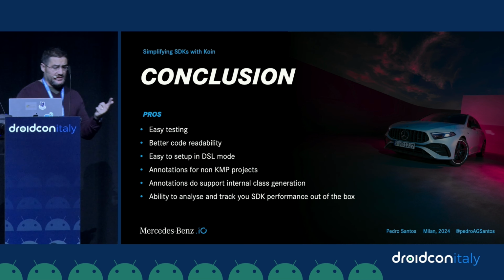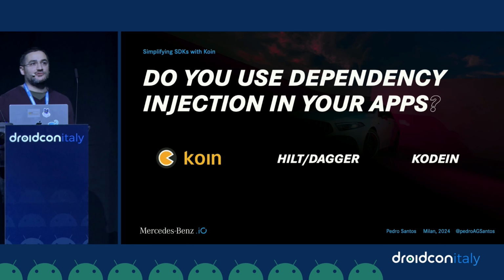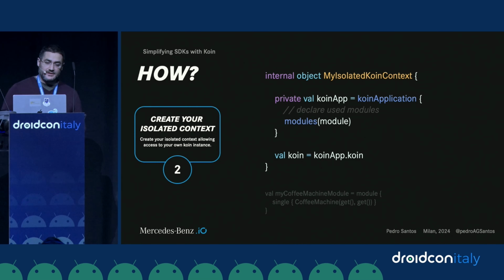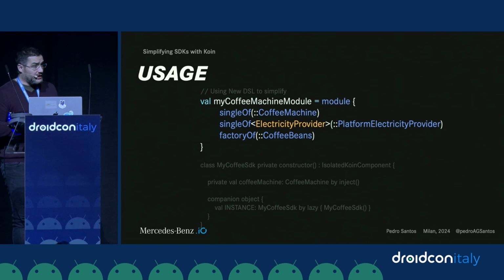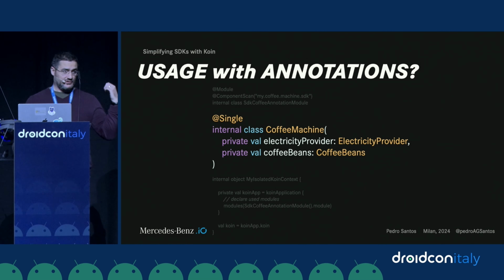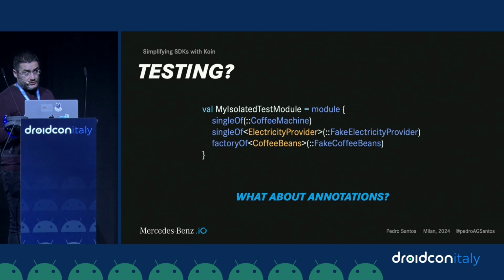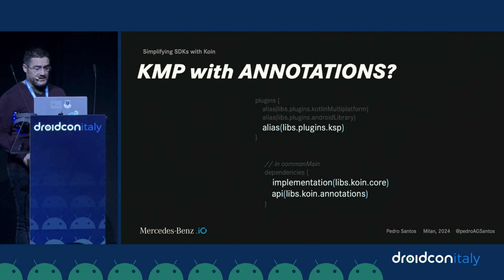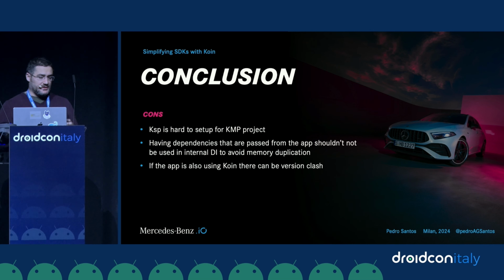Simplifying SDKs development with Koin | Droidcon Italy 2024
⏩ Chapter:
00:00 intro
02:38 APP vs SDK Development
04:57 Do you use dependency injection in your apps?
05:53 SDK Structure
08:02 Using coin on a app
10:01 HOW?
13:15 Usage
15:15 Can we generate the Module? - Annotations
18:56 What is KSP (Kotlin Symbol Processing)?
25:05 What about Testing?
30:05 What if my SDK is in KMP?
32:58 KMP with ANNOTATIONS?
37:10 Conclusion

Koin changed how I build SDKs forever by simplifying dependency injection and improving maintainability across Kotlin and Kotlin Multiplatform projects. In this talk from Droidcon Italy 2024, Pedro Santos (Mobile Tech Lead at Mercedes-Benz.io) shows you how to implement Koin Context Isolation for SDKs without affecting the host app. Learn how to use annotations to remove boilerplate, improve testability, and make your SDKs easier to maintain—whether you're targeting Android or KMP. We’ll explore KSP (Kotlin Symbol Processing), generating modules, and key strategies for keeping your SDK architecture clean and modular. Whether you're an experienced SDK developer or just getting started, this session offers everything you need to level up your development game with Koin.
🎤 PEDRO SANTOS, Mobile Tech Lead at Mercedes-Benz.io